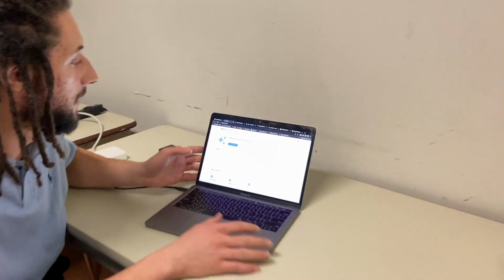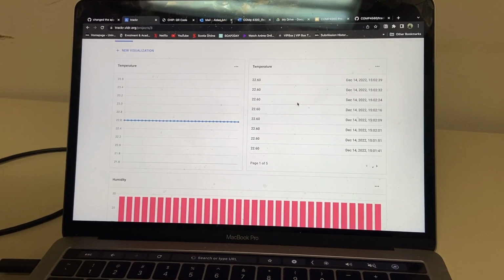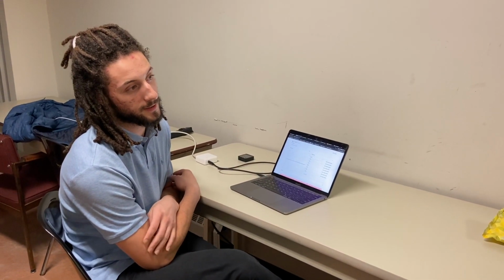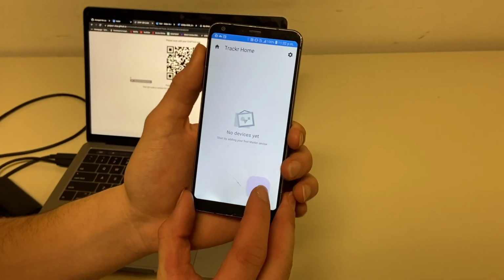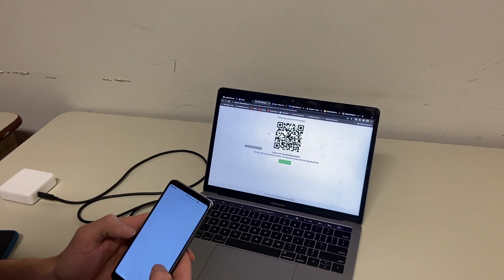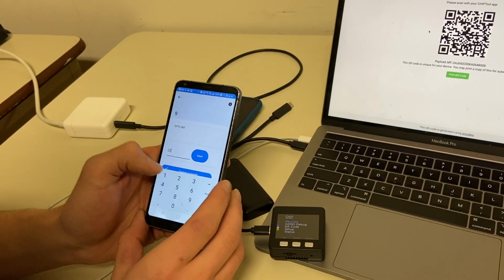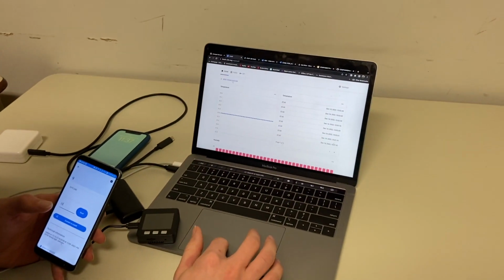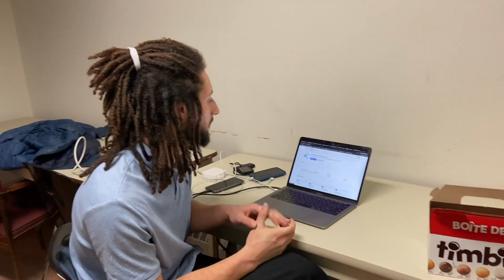Matter Trackr - Android Application - University of Manitoba COMP 4300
Trackr is open source project created by students at the University of Manitoba. The project was created over the last 4 months, and the hope is that each semester new students will be assigned to maintain and work on the project

In this video we demo Matter Trackr an android application that connects to a Matter (new IoT protocol) device, and sets up a project in trackr and sends data for visualization.

The android application was built as our final project for Computer Networks. The code for trackr and Matter Trackr can be found in the same git repo

Note:
In case you were wondering how we linked our app to a trackr account… In our demo we skipped the login page. Upon opening the application you are greeted with a trackr login page.